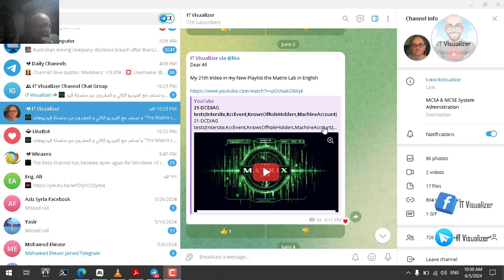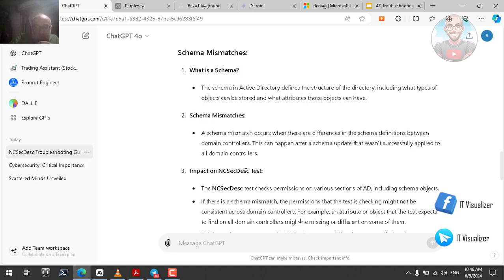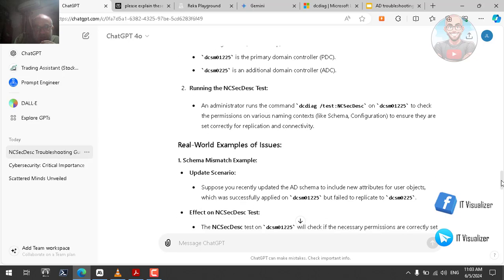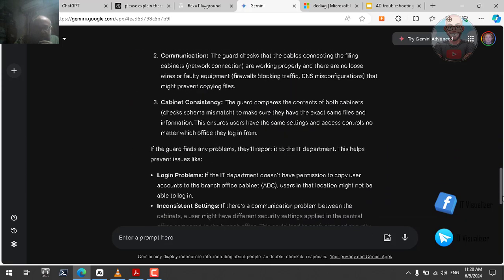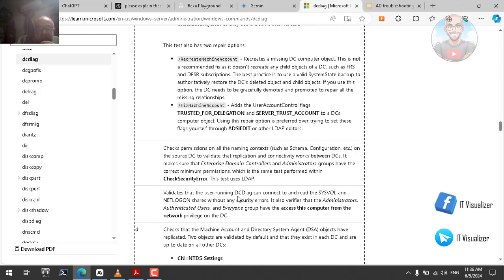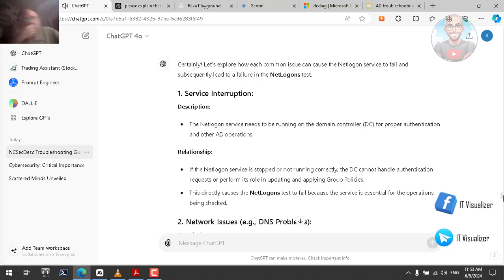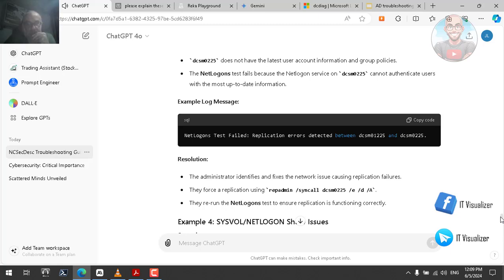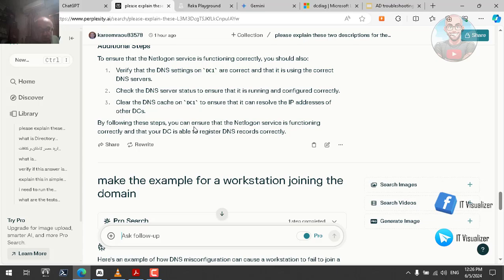22-DCDIAG tests (Ncsecdesc, Netlogons)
22-DCDIAG tests (Ncsecdesc, Netlogons)